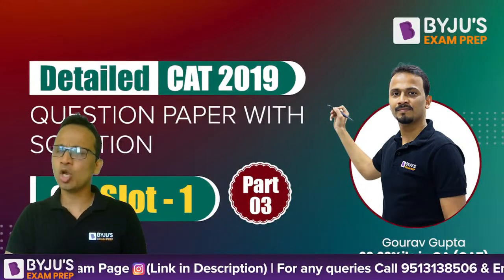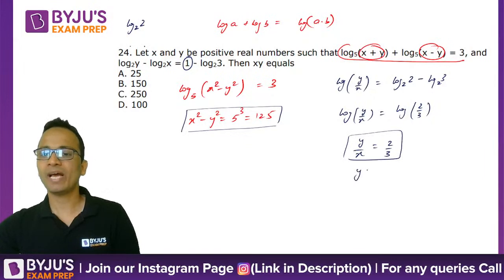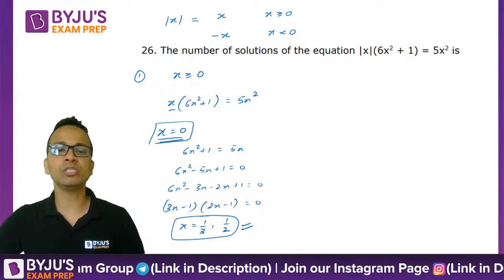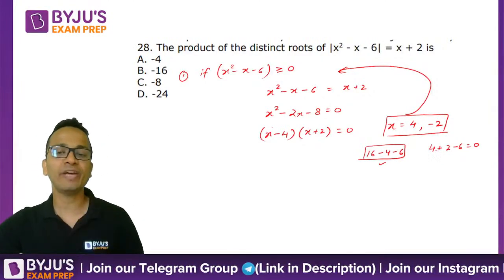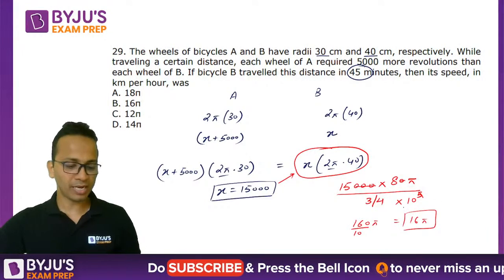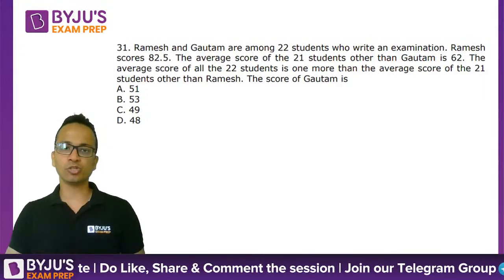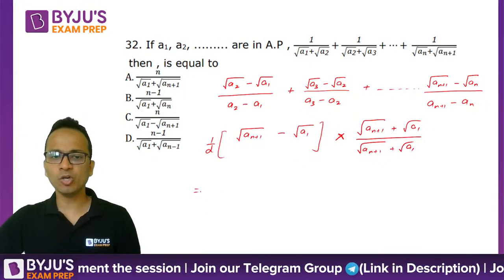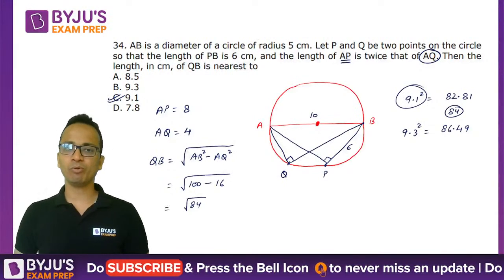Detailed CAT 2019 Question Paper with Solution | QA | Part 3 | CAT Previous Year Question Papers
➤ Detailed CAT 2022 Question Paper Discussion CAT Previous Year Question Paper helps aspirants to know about the CAT Exam Pattern & nature of the CAT Paper Pattern. Going through the CAT Previous Year Papers will be of immense help in knowing the nature of the CAT pattern.

CAT Previous Year Question Paper is important for the aspirants preparing for CAT 2022 Exam. CAT previous year papers give the idea of the questions that can come in the CAT exam 2022. BYJU’S CAT expert Gourav Gupta will discuss the CAT 2019 question papers with solutions and also sir will share the tricks that will help the aspirants to solve these QA CAT questions easily.

CAT 2019 exam was conducted by IIM Kozhikode. In CAT 2019 there were a total of 100 questions and CAT Data Interpretation and Logical Reasoning consists of 34 questions. CAT QA section is considered the toughest section by the CAT exam aspirants. But after CAT 2019 the CAT exam pattern changed. They have reduced the number of CAT questions in the CAT exam paper.  BYJU’S Exam Prep is bringing a new series Score 99+% with CAT Previous Year Question Papers & CAT 2019 Detailed Question & Answer with Solution where we will discuss the CAT previous year paper. In this series we will focus on all the CAT exam sections: Verbal Ability and Reading Comprehension, Quantitative Ability and Data Interpretation, and Logical Reasoning section.

So, watch this amazing and live interactive session and ace your CAT preparation.